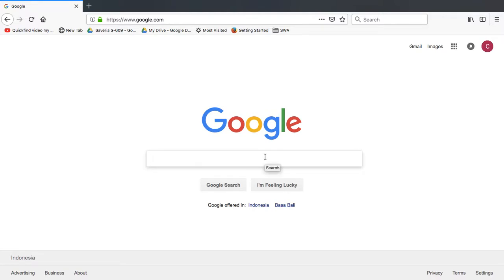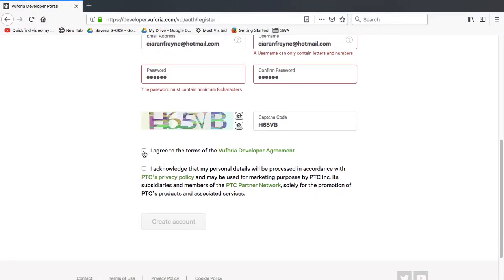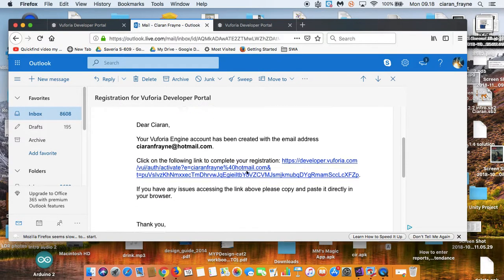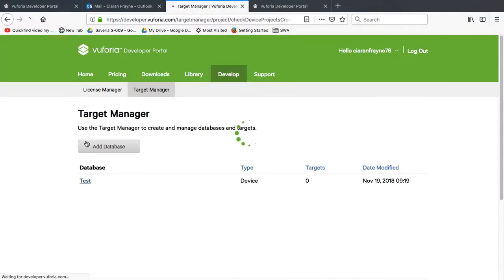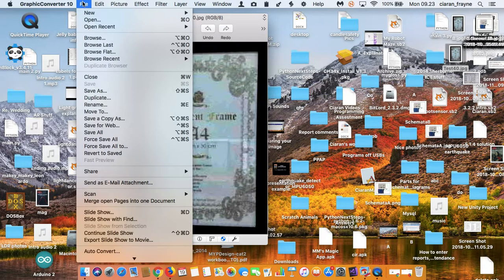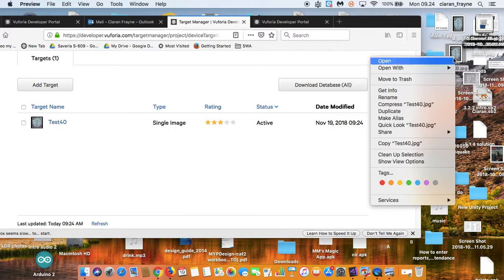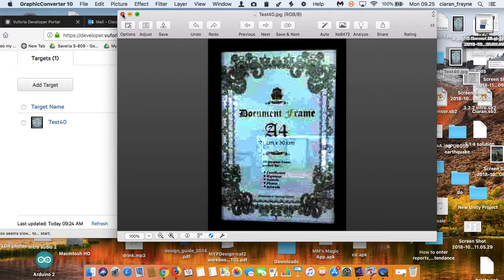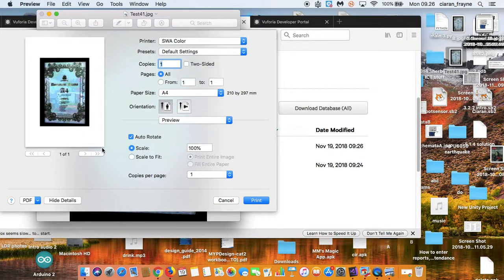Preparing your image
How to set up your image so that it can be detected in an AR app.

If you were relying on HP Reveal for your AR, you may have found it has been discontinued.

It is much more involved that HP Reveal, but obtaining familiarity with Unity is worthwhile anyway.

Please note Unity is constantly updated, so the process may be different depending on your version.

Videos featured in the guide are below. Please note these do not explain the entire process- use the guidebook (at the link above) first, and the tutorials as a supporting resource.

7.This video explains how to get the video to play ONLY when the object is detected.

8.This video explains how to set up the exit button so you can quit your app.